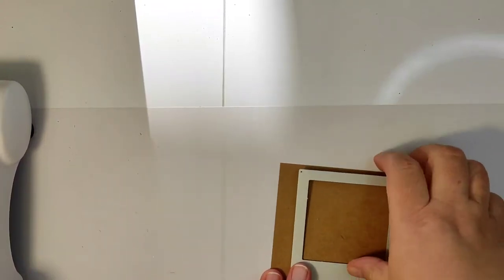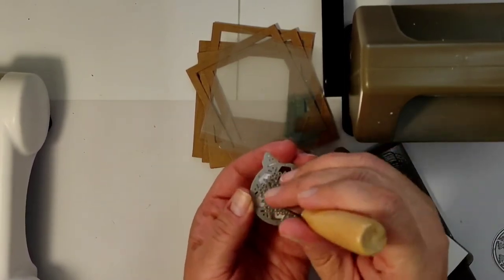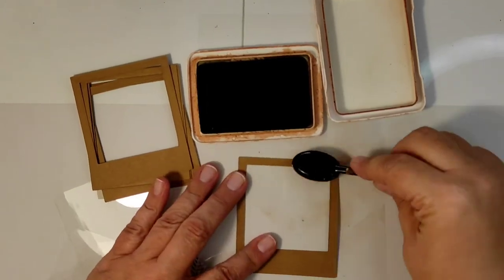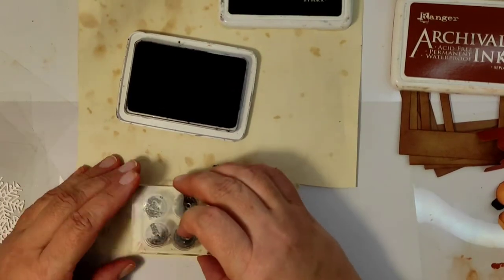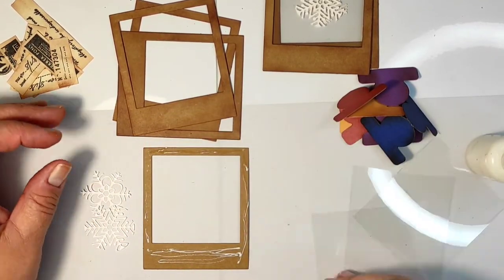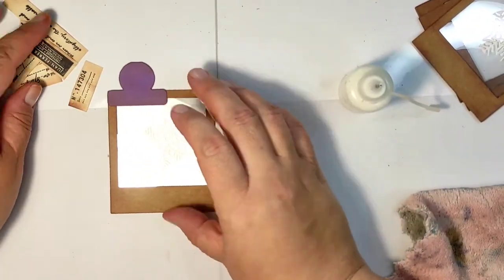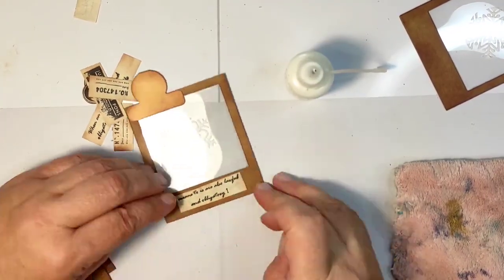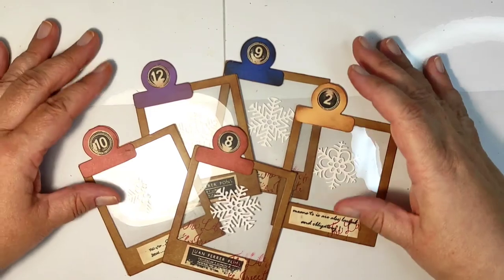Ephemera for Art Journals, step by step tutorial how to make vintage style embellishments.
Ephemera for Art Journals, how to make vintage style embellishments.
In this Ephemera for Art Journal Series I show step by step how to make  embelishments, inspired by vintage and antique objects. I invite you to learn how to make these simple but very effective embelishments for your art journal, your junk journal or mini album. They were inspired by vintage overhead slides, only this time we will try to capture a tiny piece of winter! These slides inpired embelishments can be used as ephemera ir an art or junk journal, as bookmarks, as gift tags, as small gifts to everybody who loves unusual vintage objects! Please, feel inspired to create your own amazing and unusual ephemera for your art journal!